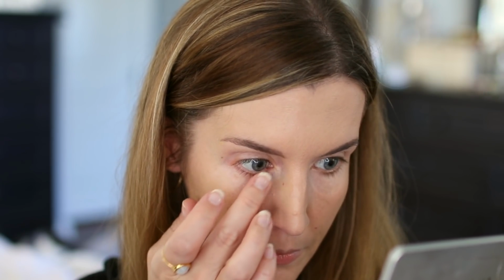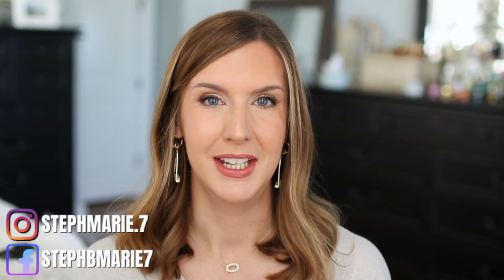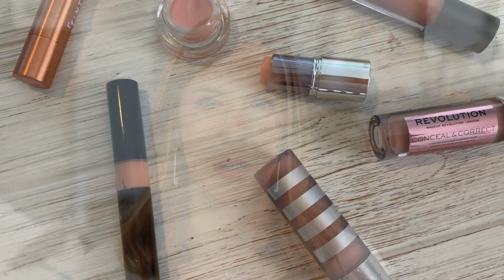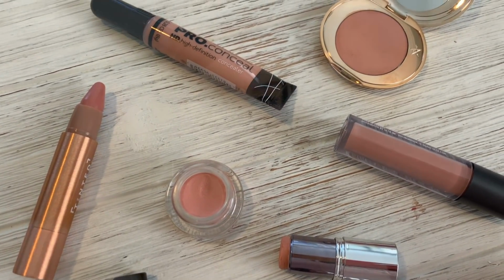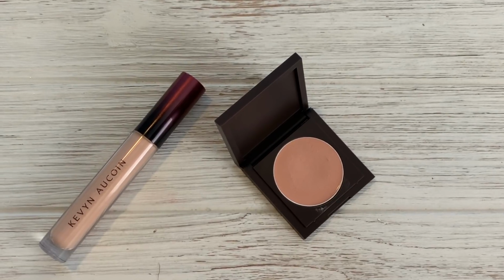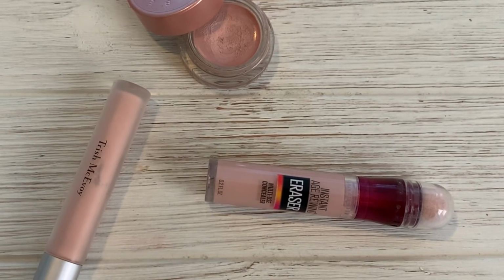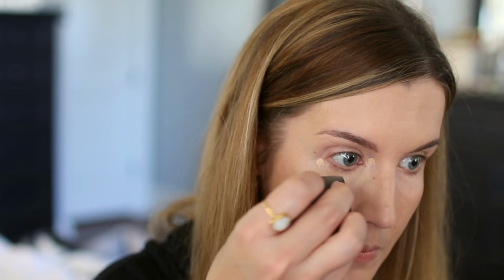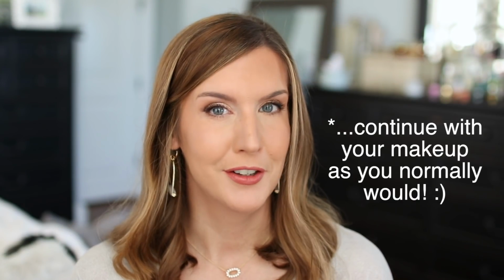How to Hide Dark Circles with Under Eye Corrector & Concealer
Under Eye Corrector | How to Correct Dark Circles Under Eyes | Mature Skin
If you're confused about under eye corrector vs concealer or how to apply under eye corrector, I hope this video helps you! Please click the Like button if you enjoyed this video and share it if you find it helpful! I upload new videos each week!

👇🏼 PRODUCTS 👇🏼

Kopari (this is great for additional nourishment/moisture before or after makeup! I talk more about it here 👉🏼

👇🏼 I'M WEARING 👇🏼

Save 10% with code STEPH10